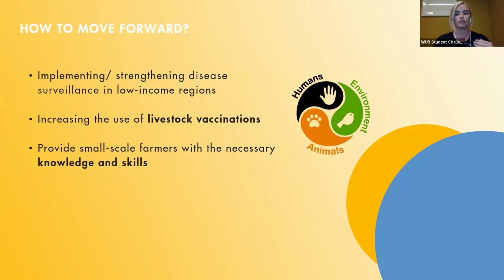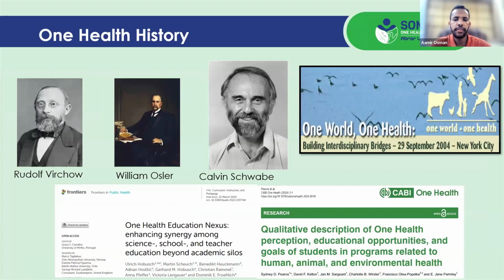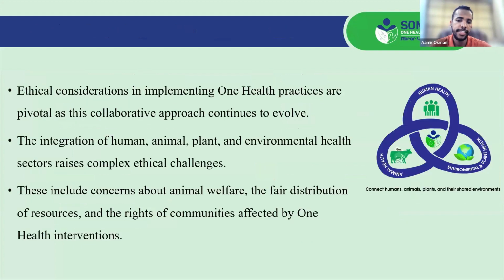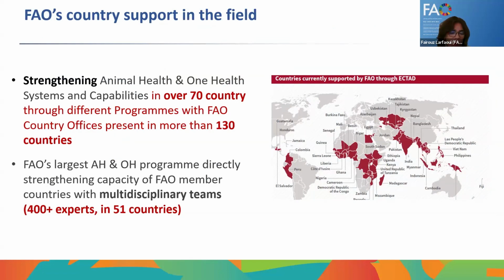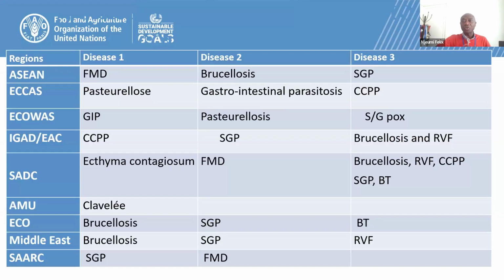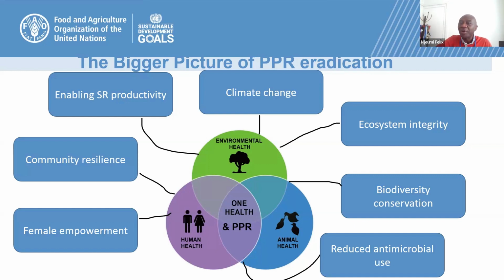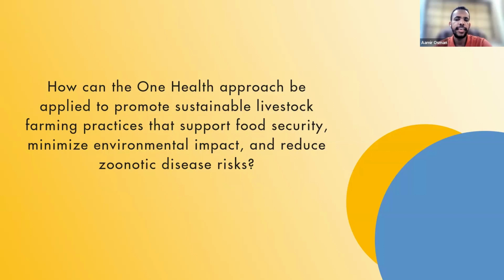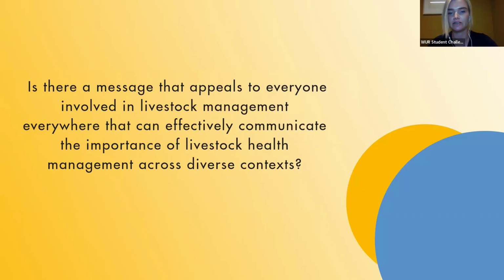Livestock Health under One Health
Panel discussion about livestock health as part of our webinar series about Global One Health within the Youth Food Lab. We started with an overview of the practical implementation of One Health by Aamir Muse Osman (PhD candidate in One Health at the Federal University of Paraná), Fairouz Larfaoui (Veterinarian in the area of International Development at FAO), and Felix Njeumi (Coordinator of the PPR global eradication program at FAO). After this, we discussed various strategies for balancing livestock health with wildlife, environmental, and human health.